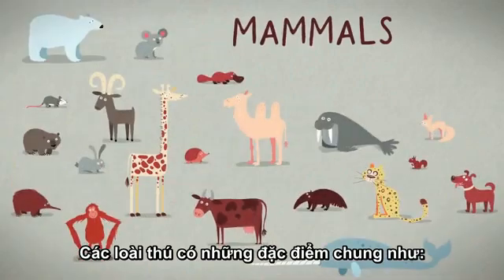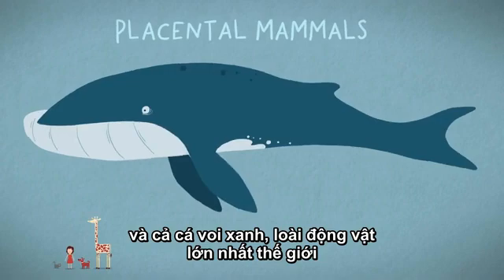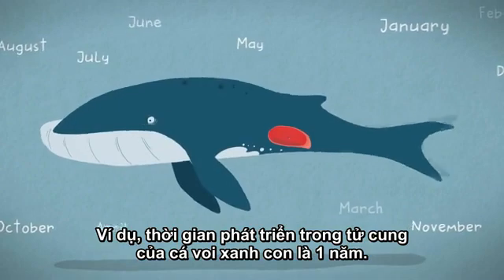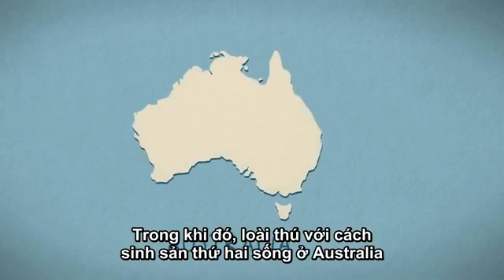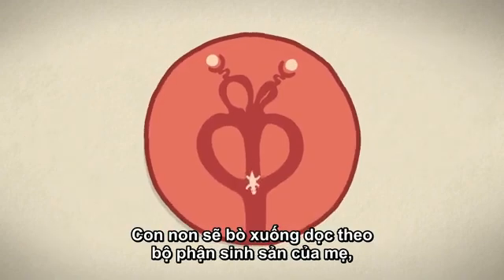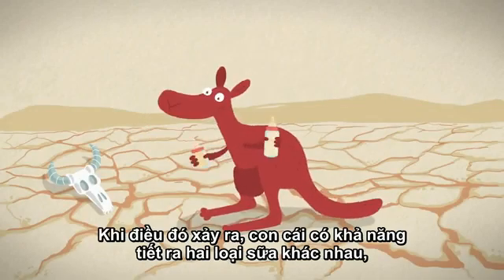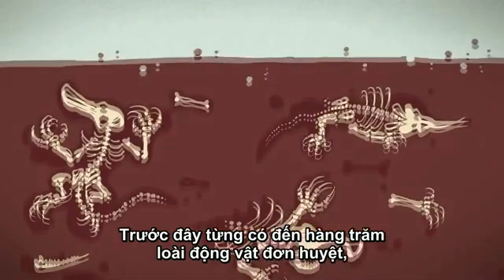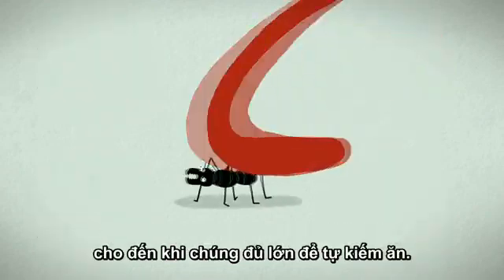Tìm hiểu về ba kiểu sinh sản ở các loài động vật